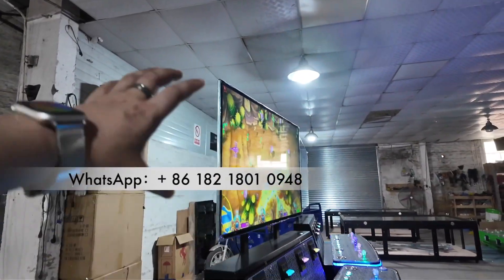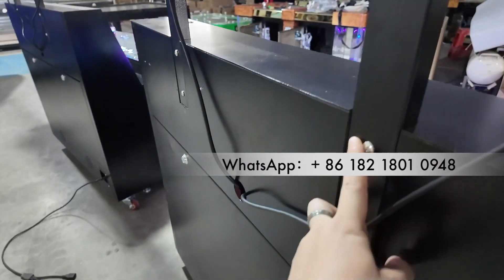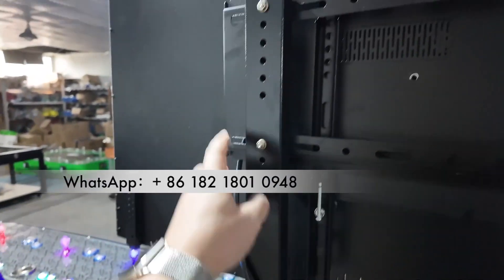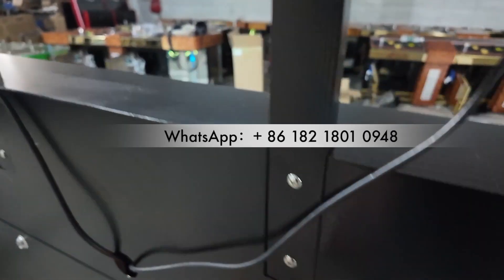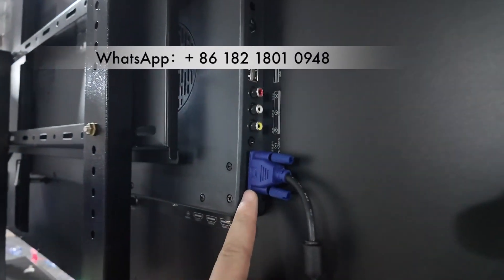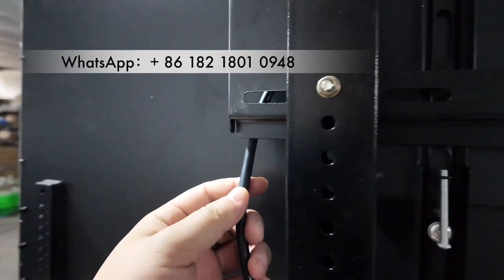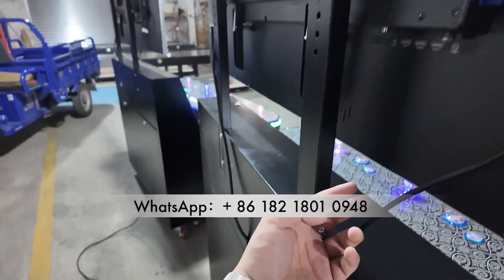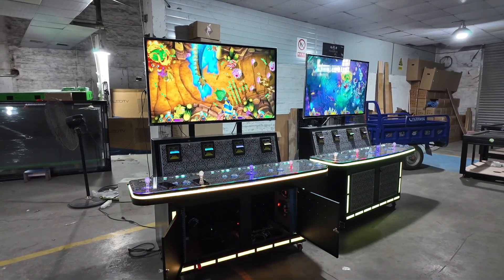How to Put 55 inch Monitors on Fish Game Machines When you Receive it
Skype: gzgamecris